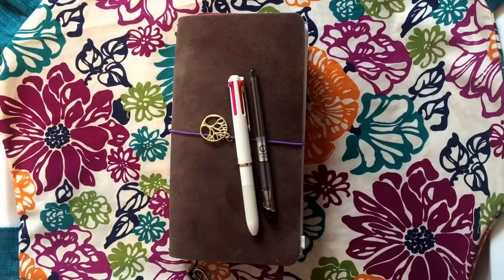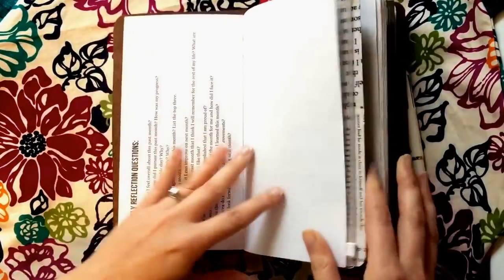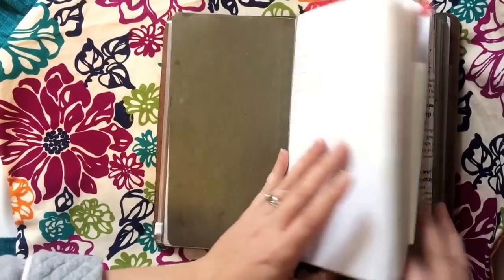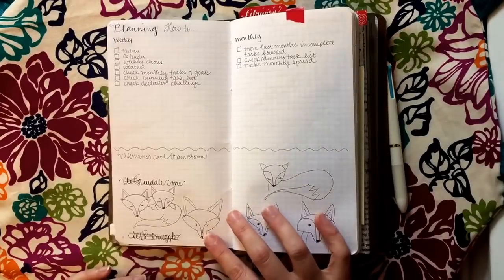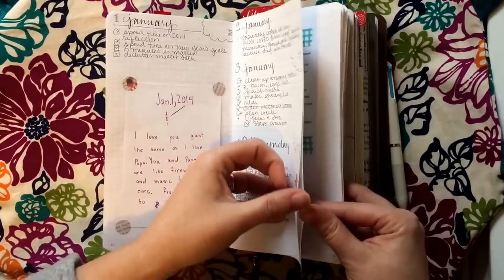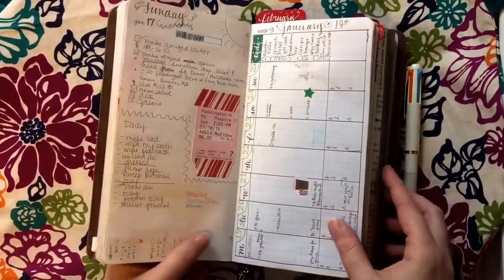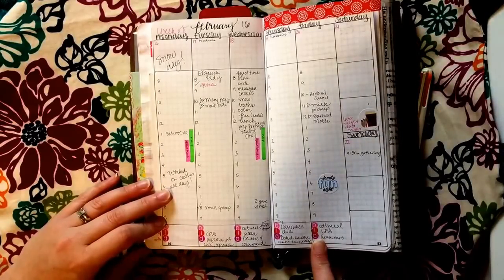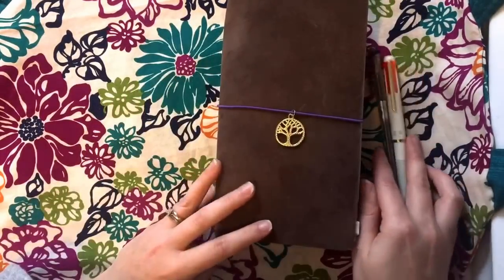My Bullet Journaling system in a Midori/FoxyDori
This is how I use my bullet journal in my beautiful FoxyDori Wanderlust faux Midori. Let me know if you have any questions!